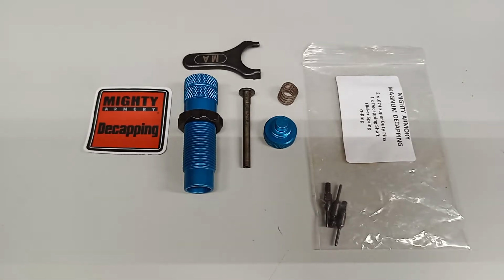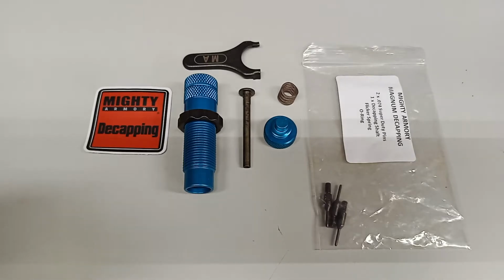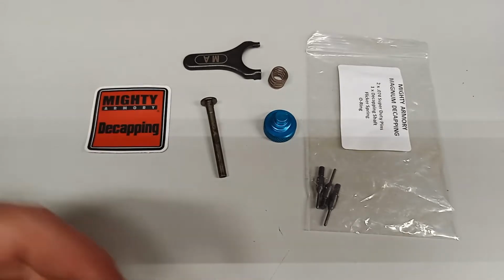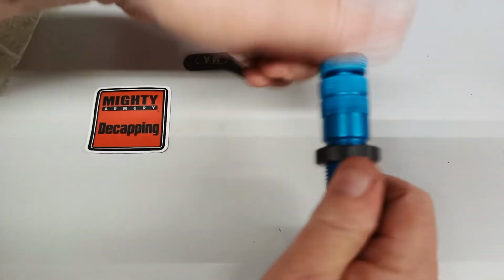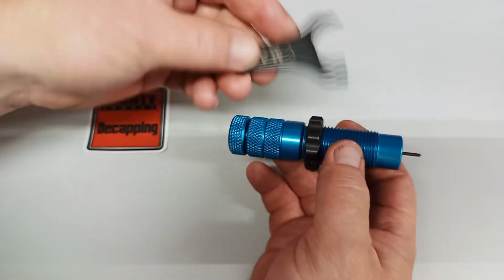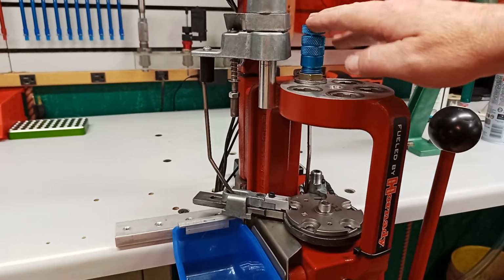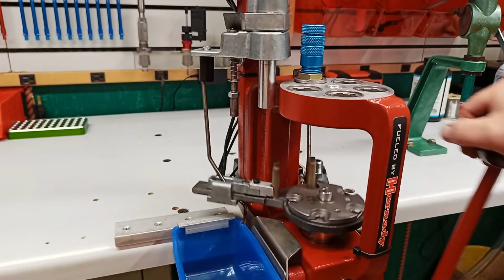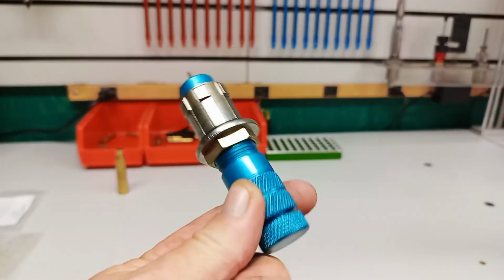Mighty Armory Blue Magnum primer flicker decapping die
a quick run down of the Mighty Armory primer flicker decapping die.